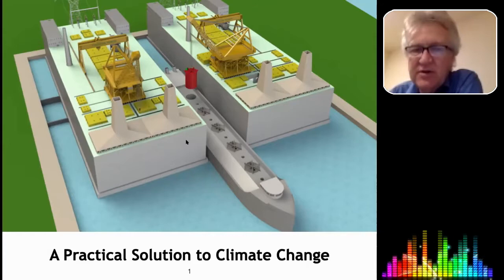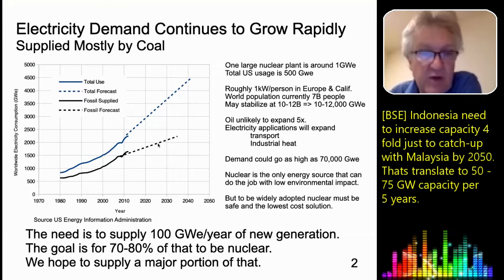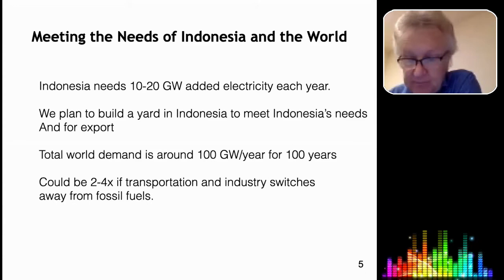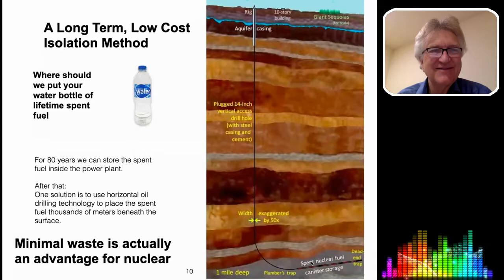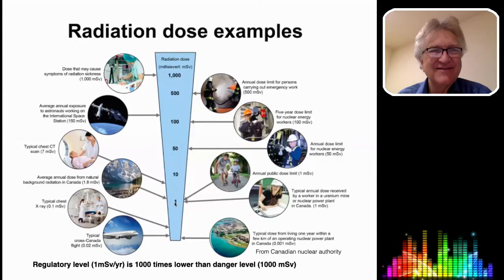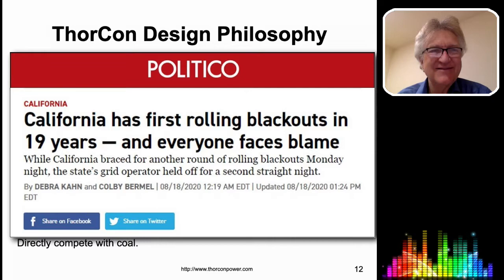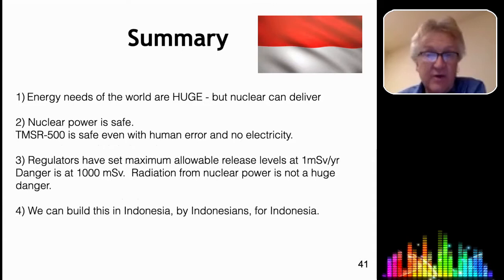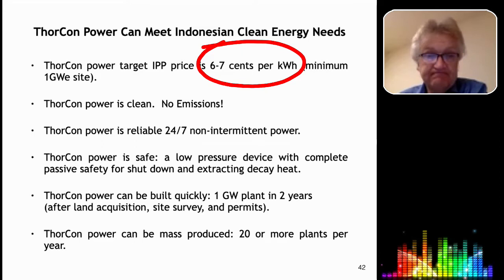Lars Jorgensen General Lectures : Thorcon Inherent Safety Design [UNS Solo]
Lars Jorgensen, CEO Thorcon US and lead architect of Thorcon MSR gives an 2,5 hour general lectures via zoom to faculty and student of University Sebelas Maret, Solo Indonesia on October 15th 2020. Here is an 1,5 hour edited version.